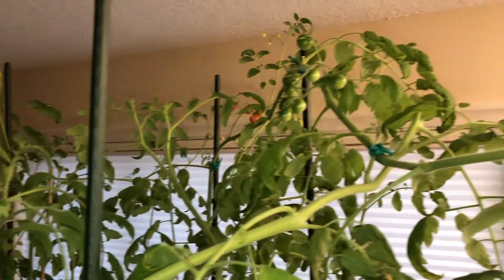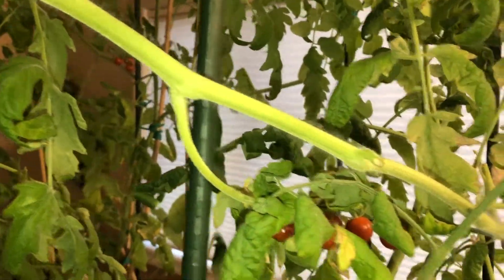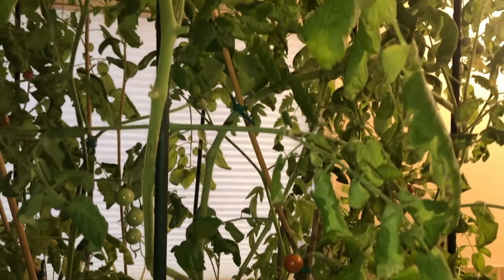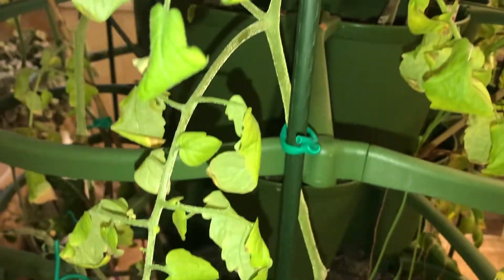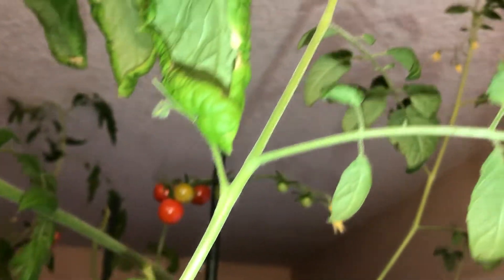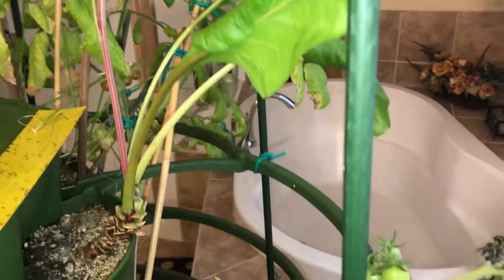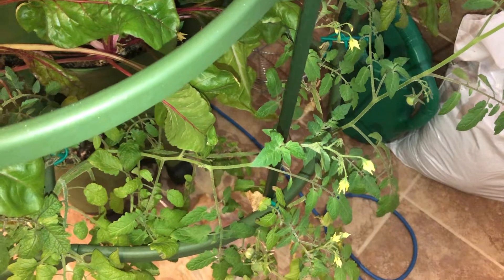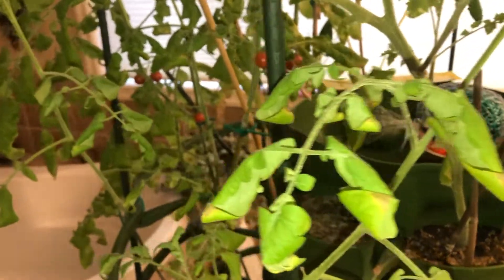GreenStalk Tomato Factory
Detailed examination of my extended GreenStalk Tower, with special emphasis on the keys to producing the Tomato Factory that I've been harvesting and enjoying the fruits of for the past 3 months...